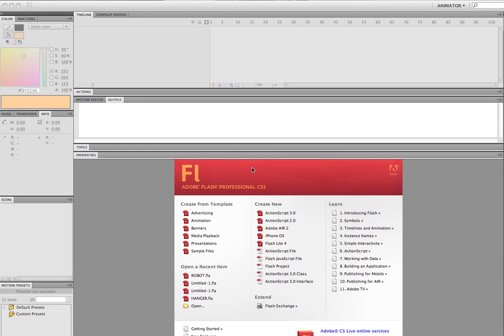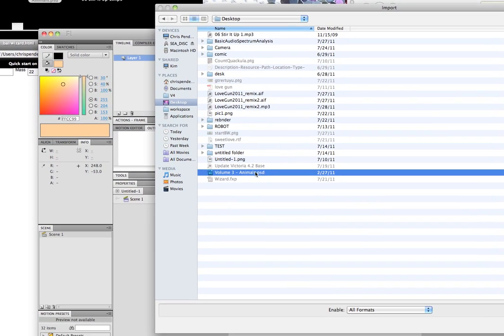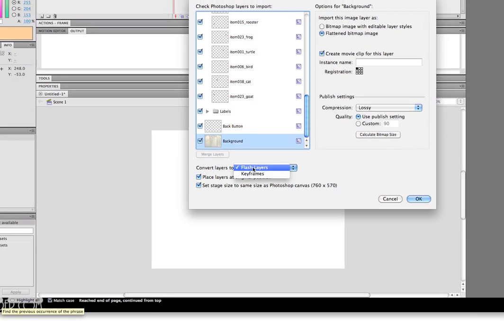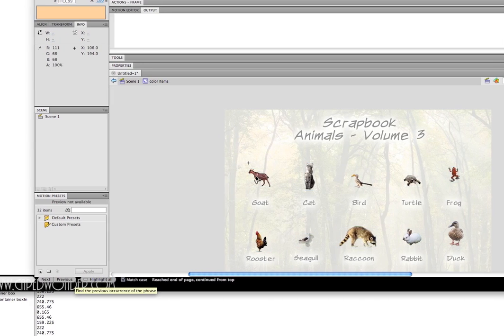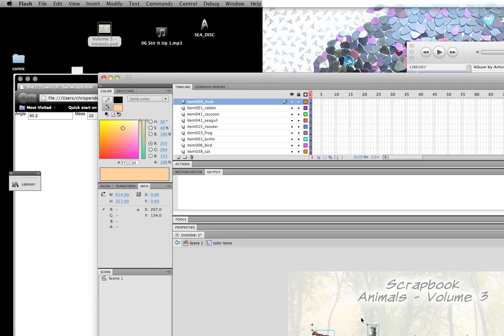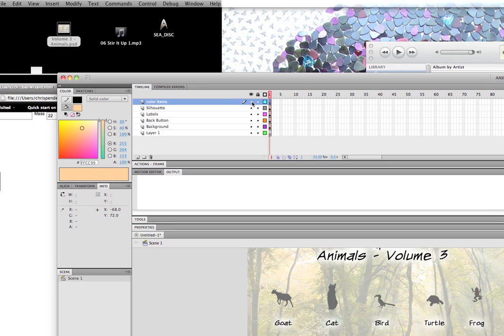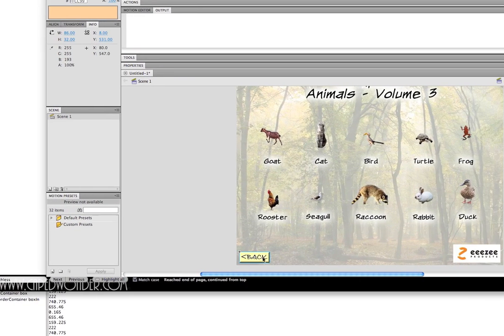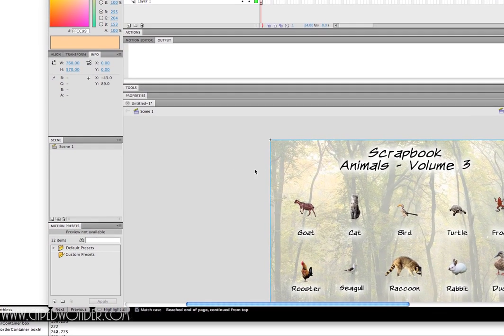Create_Scrapbook.mov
Tutorial for creating a Seek N Find Scrapbook Screen